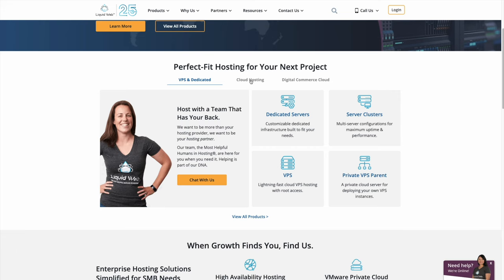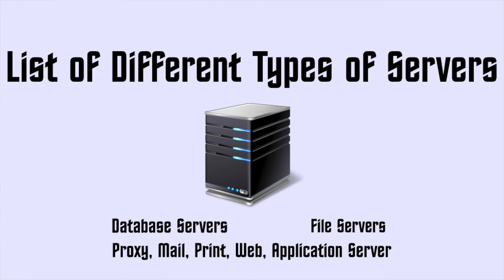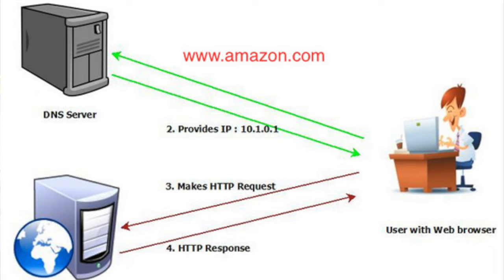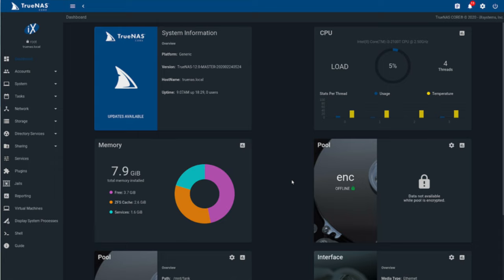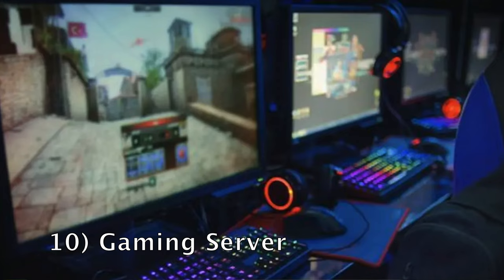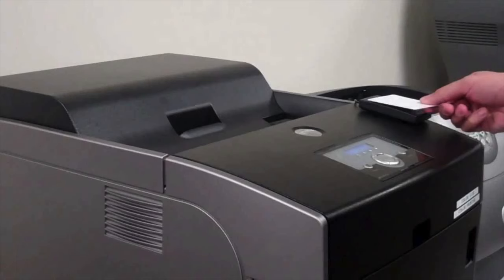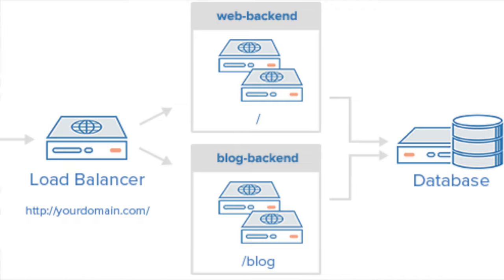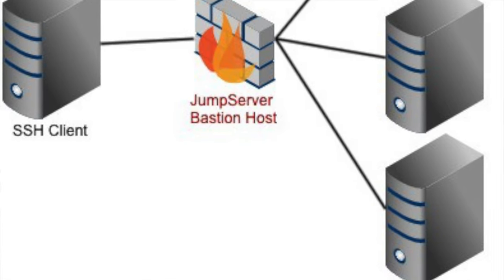20 Servers You NEED TO BUILD in your Environment [HomeLab or at Work]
If you work in tech or want to learn more about tech, then building servers is the best thing that you can do! We'll cover 20 of the top servers that you could try and build yourself.
I love building servers within my homelab, and the great thing is that you can set this up on most computers you have running at home.
We'll cover
- File Servers
- Firewall / Proxy Servers
- Domain Controller / Active Directory Servers
- Database Servers